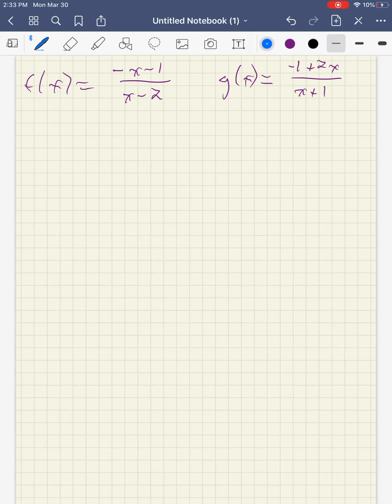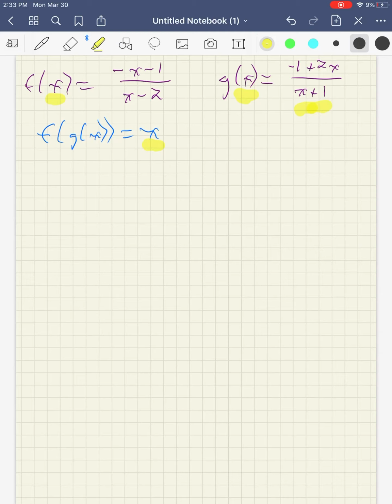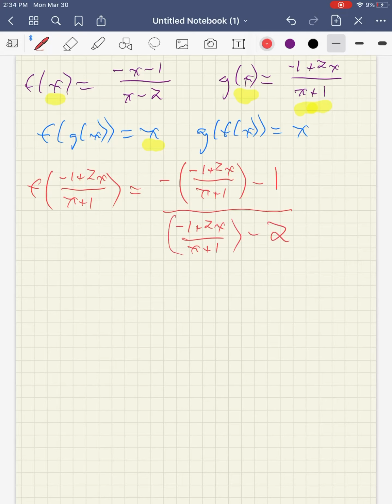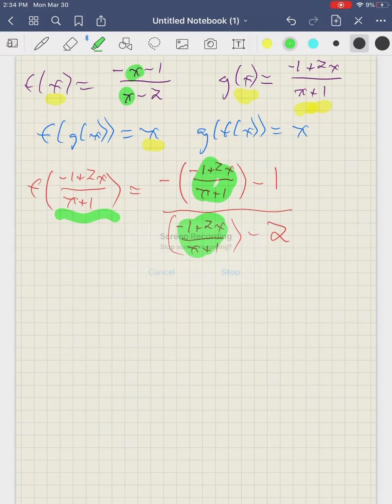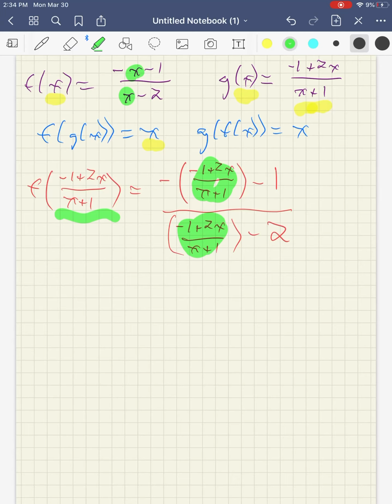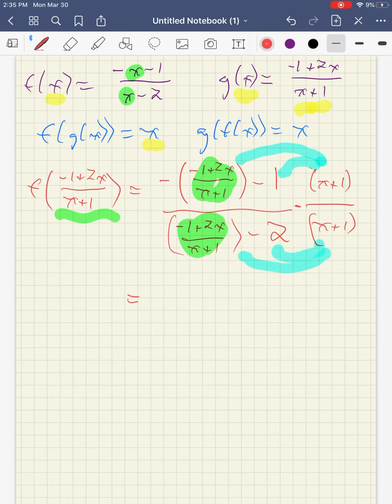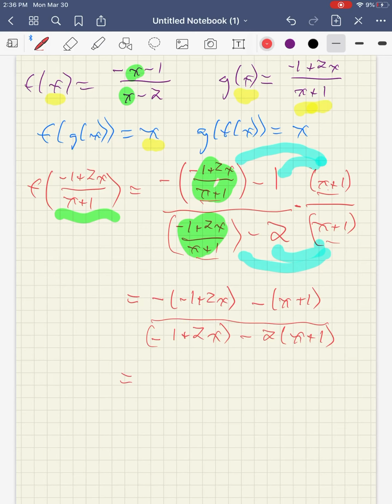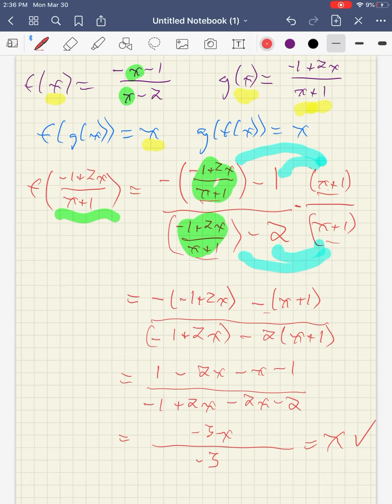Verifying that functions are inverses